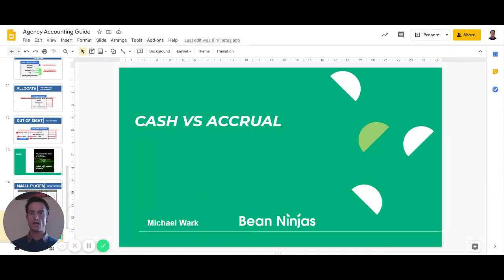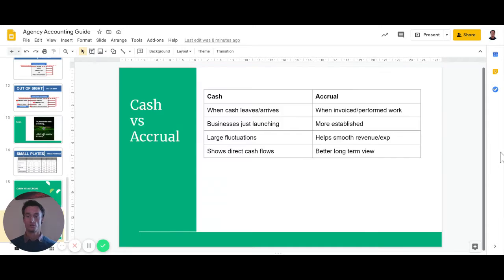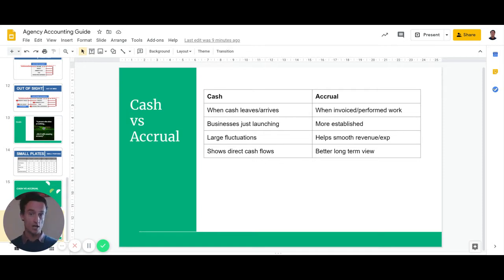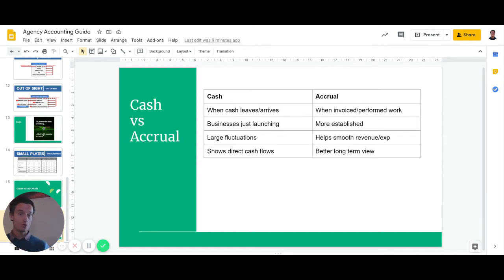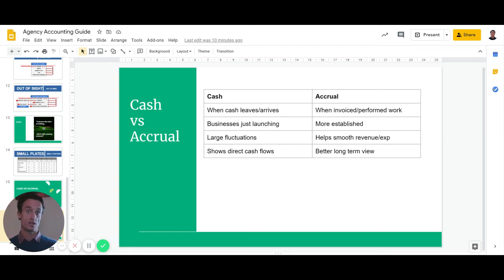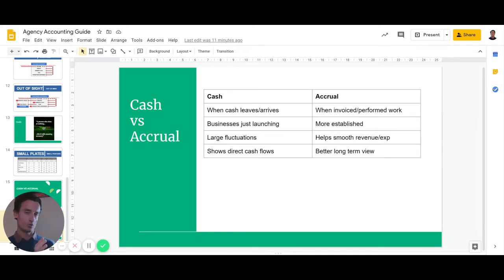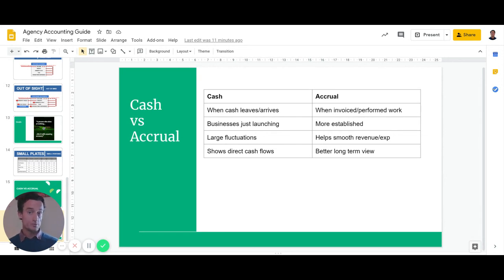Difference between Cash vs Accrual Accounting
We talk through the key differences between cash accounting vs accrual accounting